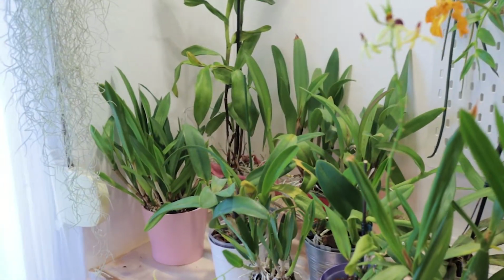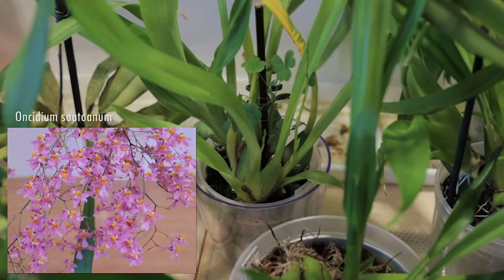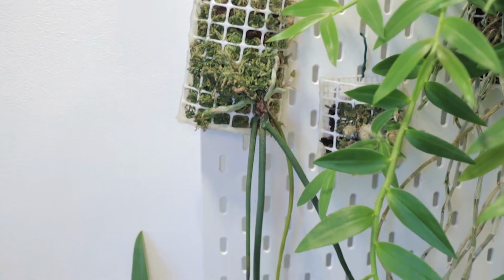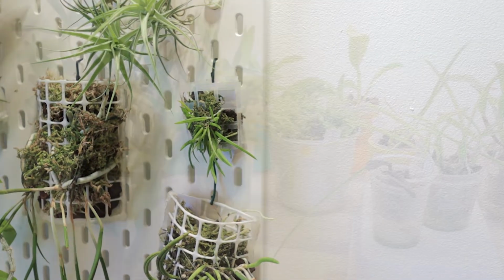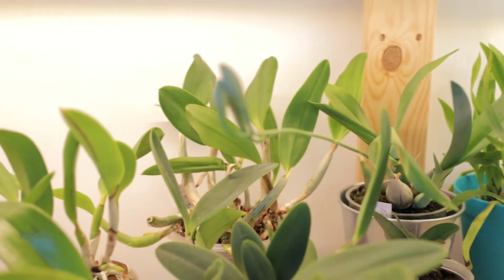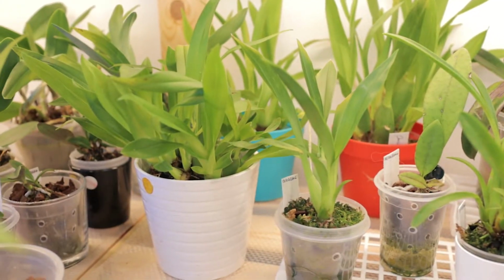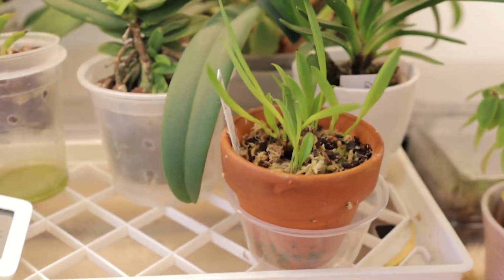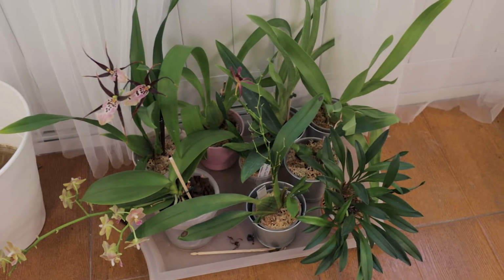Orchid Collection Overview and Update 2022 - Part 2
Hello Everyone!
This is the second part of our collection run through, the video would have been enormous if we'd done it all in one place - it might already be too dense and boring as it is!

00:00 Intro
00:15 Cattleya
02:11 Oncidium
03:52 mounted Orchids
07:10 Dendrobium
08:00 Small Cattleya and Laelia
10:34 Coelogyne
11:31 Small Oncidium
12:15 Tolumnia, Gastrochilus, species
14:49 Bulbophyllum
15:30 New Orchids